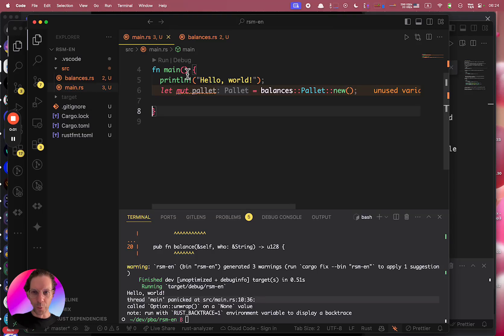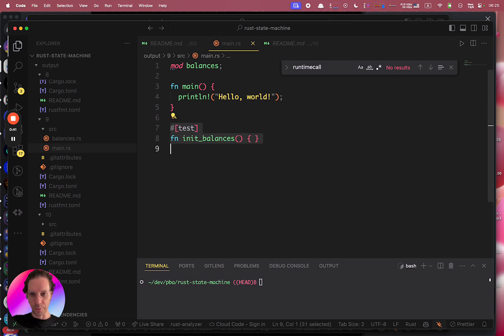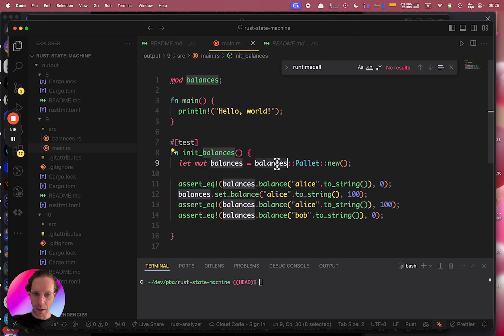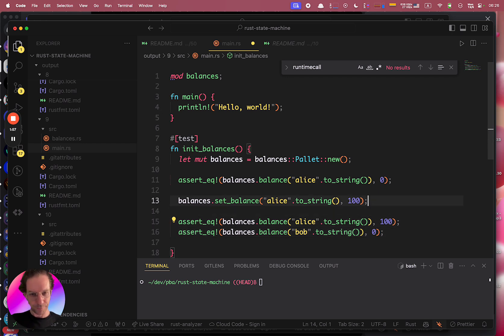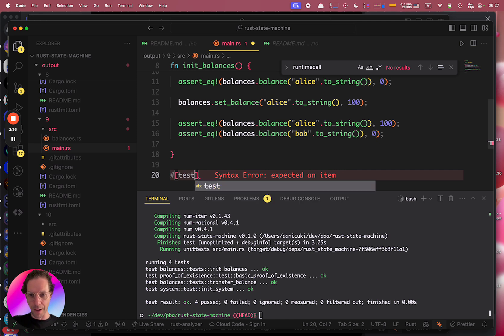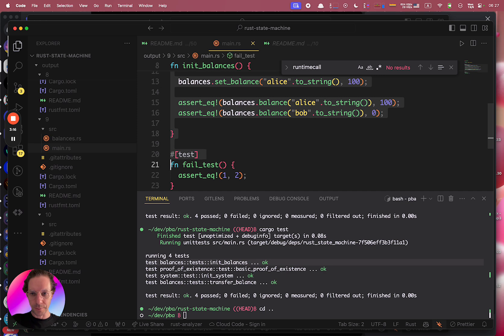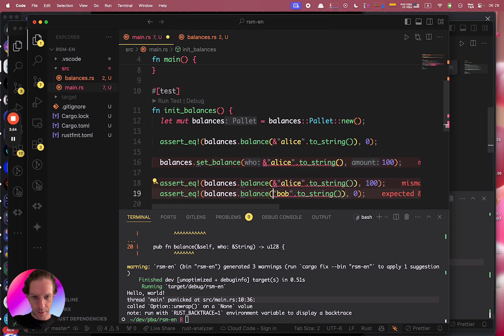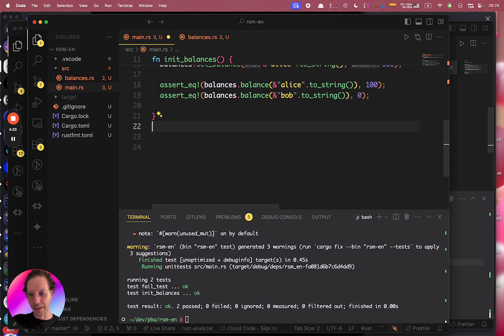Rust #1.4 - Writing your First Test in the Balances Pallet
In this video, I demonstrate how to create tests in Rust. I start by explaining the process and then provide a step-by-step walkthrough. The video covers instantiating a balances palette, setting balance values, and retrieving balance values for different users. I also show how to run the tests using the cargo test command. No action is requested from the viewers.

This video is part of a learning journey created by WEB3DEV. To watch all videos and learn more, sign-up